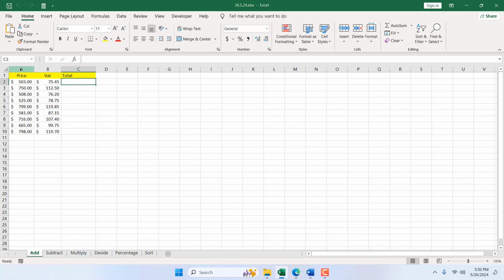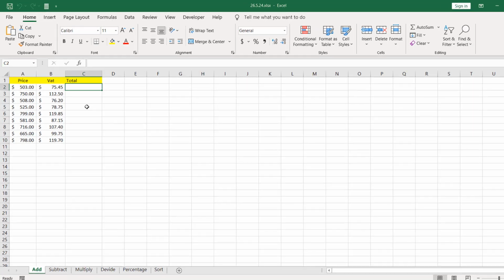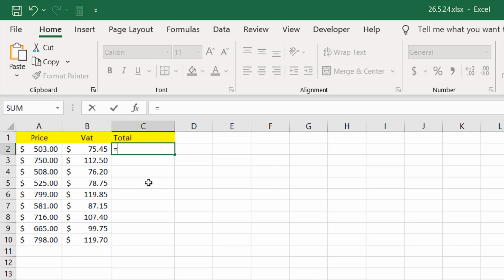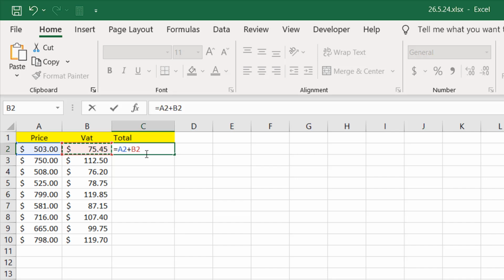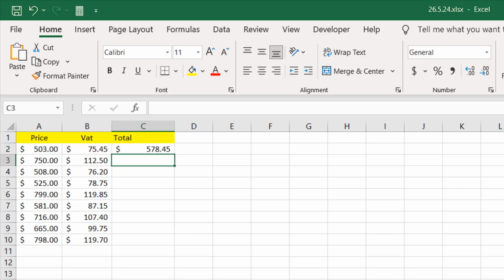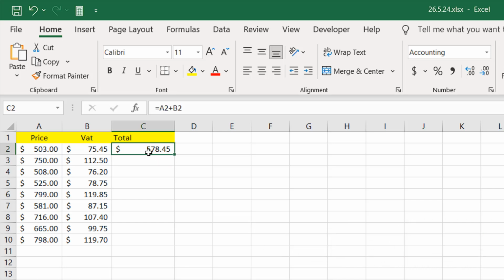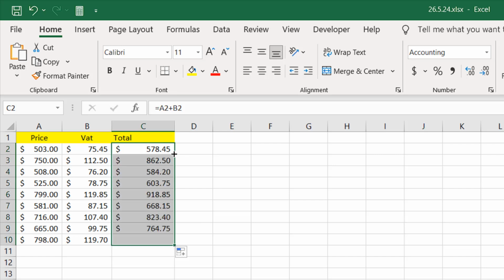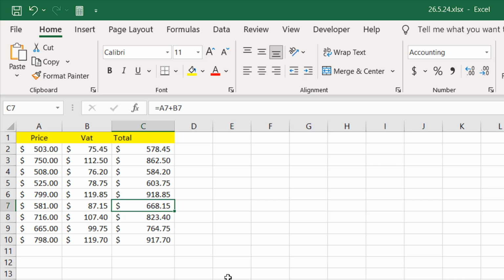How to Add Numbers in Excel Basic Tutorial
In this basic Excel tutorial, I’ll show you how to add numbers in Excel. If you are new to Excel, this is a fundamental skill you need to learn. There are several ways to add numbers in Excel. You can use different formulas, functions, or even techniques to do it, but these might be a bit advanced for you at this stage. Don't worry, we'll cover those in later tutorials. For now, let's focus on the basics.

Here, I’ll provide you with a straightforward solution to this problem, making it easy for you to grasp and apply.

Suppose we have Price in Column A, and In Column B, we have VAT. Now, I want to add the price to the VAT and display the total price in column C. Now, based on this scenario and given the condition that we are beginners, here goes the solution:

Write in cell C2, =A2+B2

This is the most basic way to add numbers in Excel. The best part? If you need to add to the following rows, you don't have to repeat the process. Just select the cell where you’ve just written the formula, hover your mouse at the bottom right corner of that cell, double click, and you're done. The formula will automatically be placed on the following cells, giving you a complete result for your data table without any extra effort.